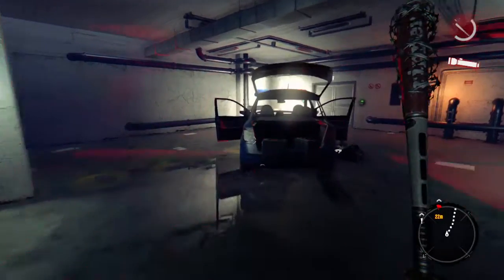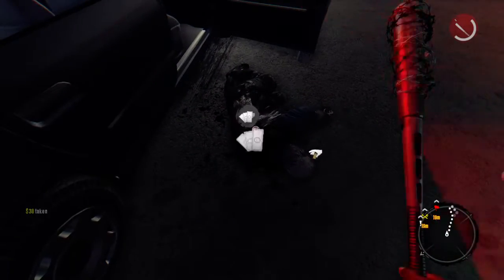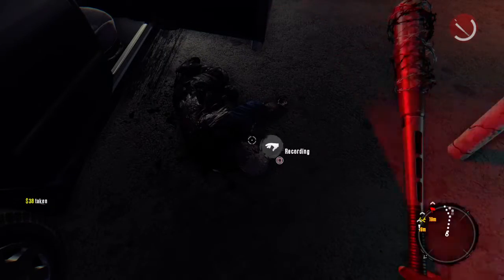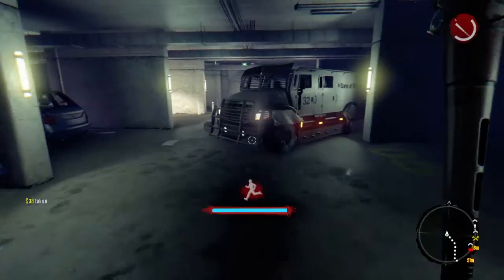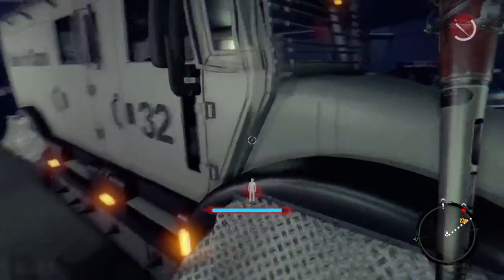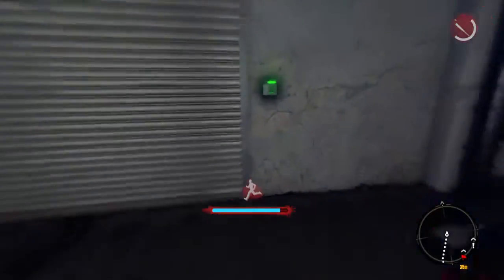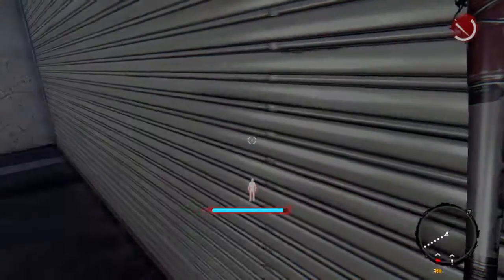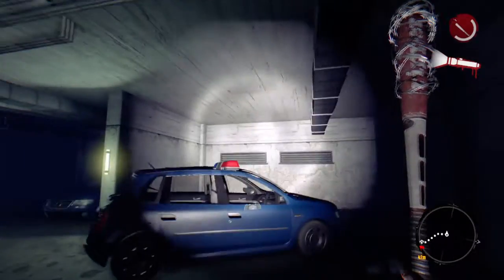Dead Island - Definitive Edition TAPE #6 A CITY IN RUINS CAR PARK POLICE STATION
ok this i found when logged back in when u go to rescue jin u go police station in car park is tape in car